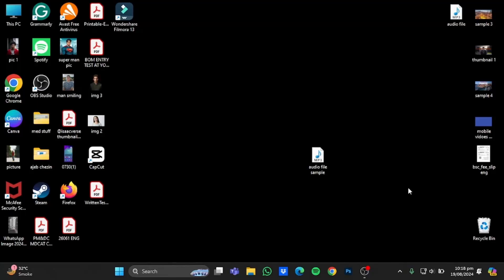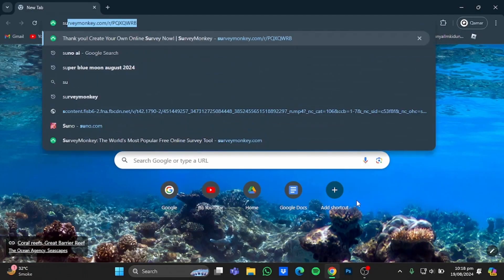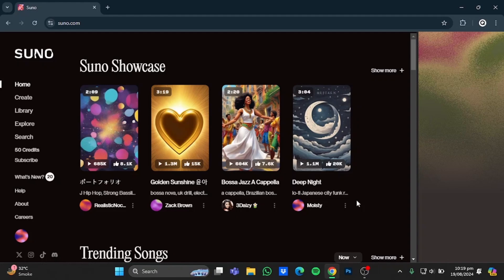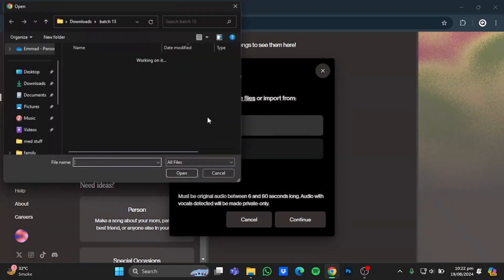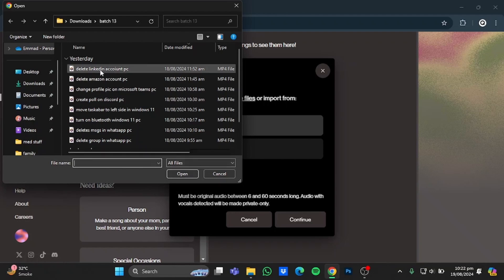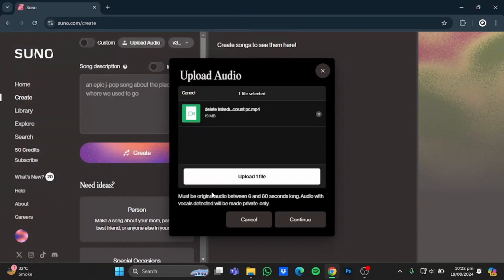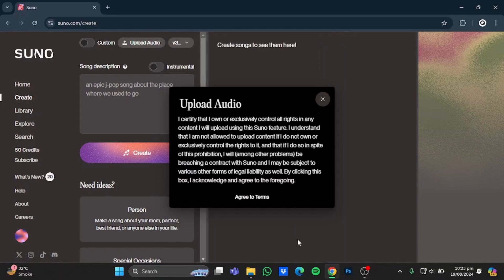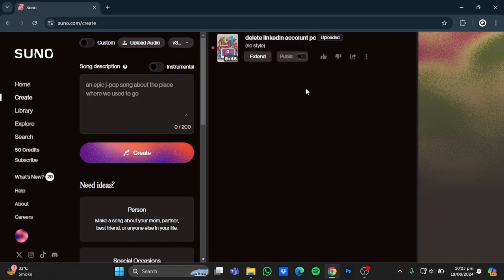Suno AI: How to Upload Audio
In this tutorial I show you how you can upload a song to Suno AI.